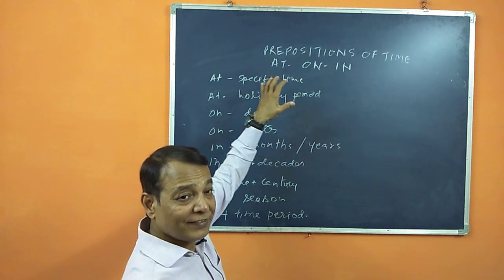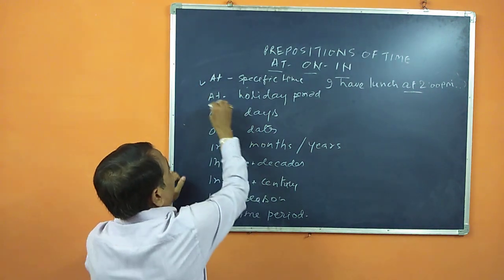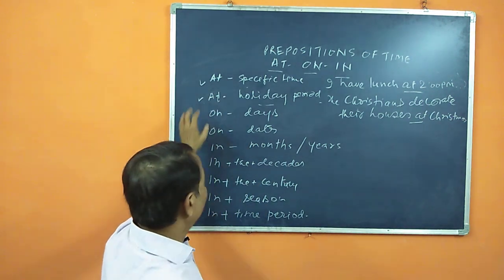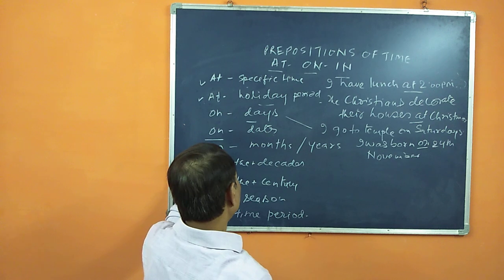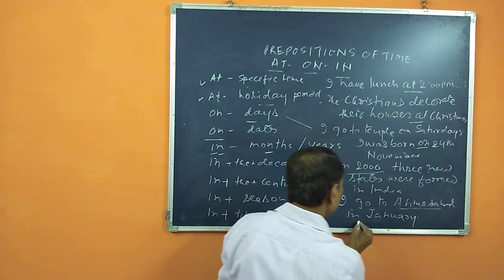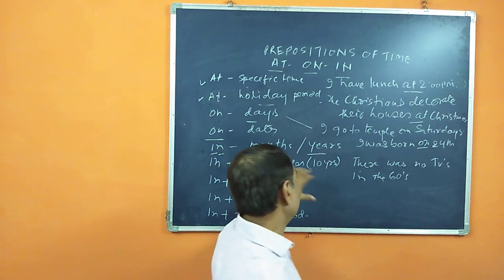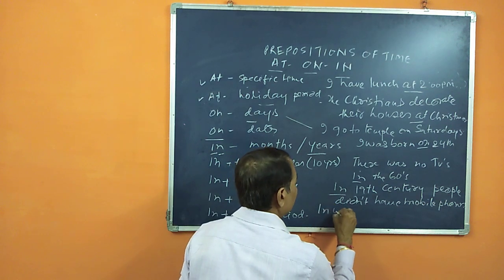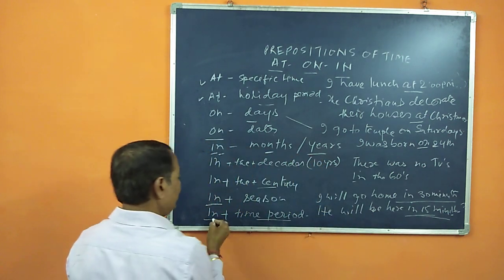Prepositions of Time - Learn English With Satish Rawal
We use at on and in to specify time.